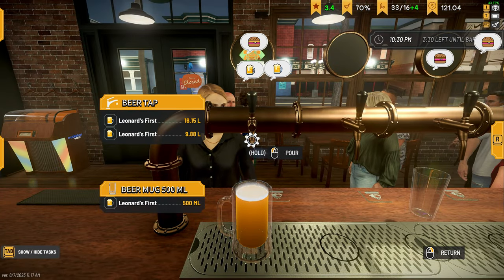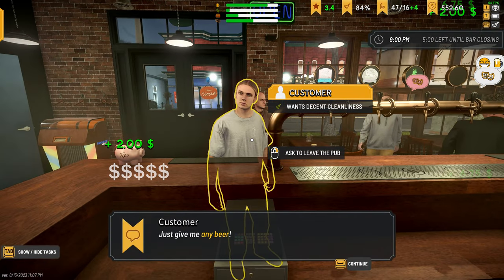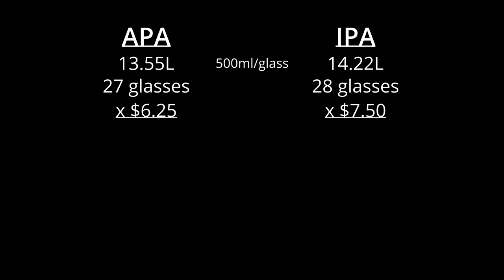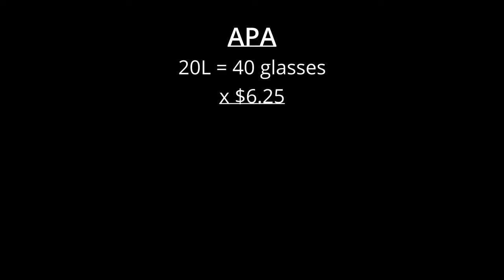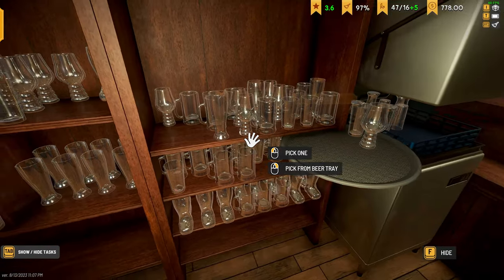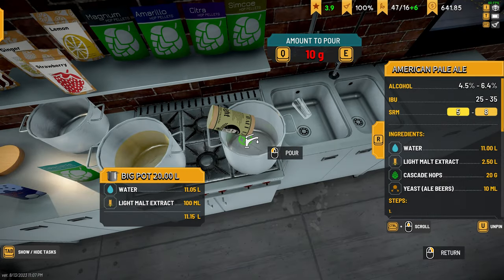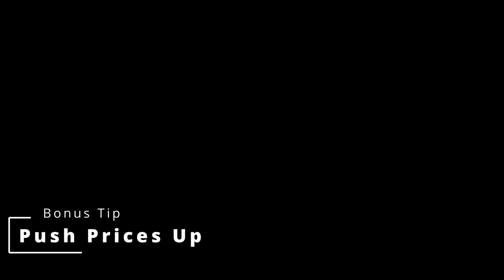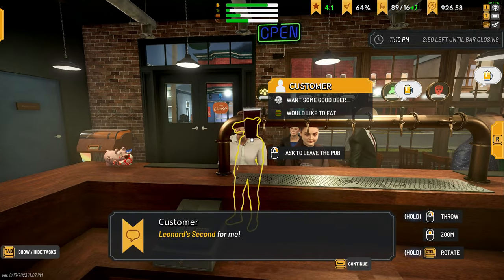10 Tips to INSTANTLY Improve Your Pub in Brewpub Simulator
I'll give you 10 of my top tips to improve your performance in Brewpub Simulator. Feel free to add your own down in the comments! Thanks and I hope you enjoy!

Network Hardware:
Mesh Routers